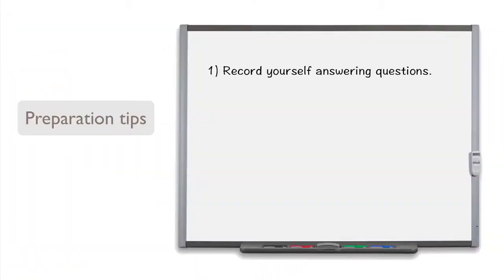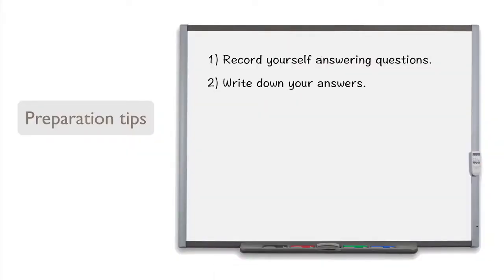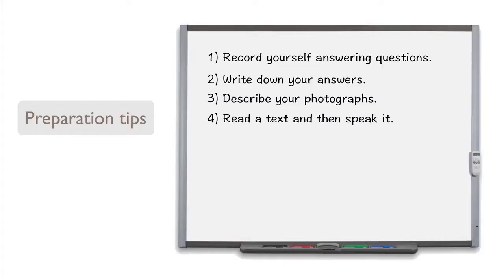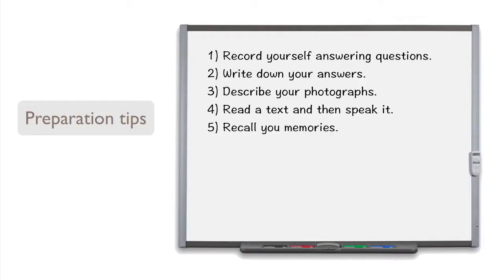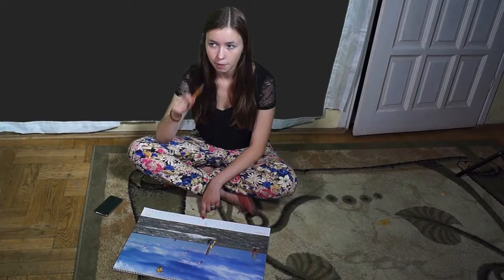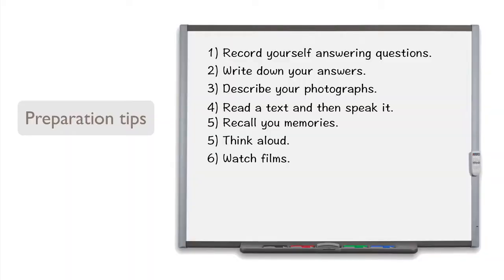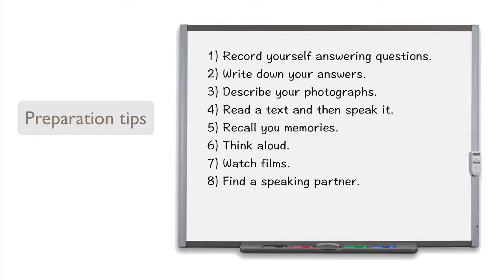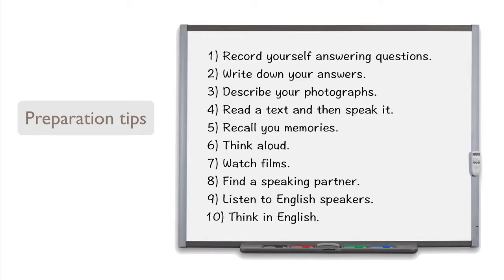IELTS lessons - General preparation (Band 9 Speaking)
The general preparation in IELTS speaking.